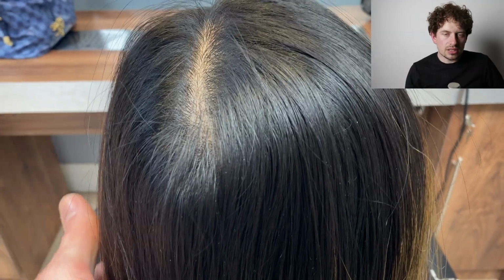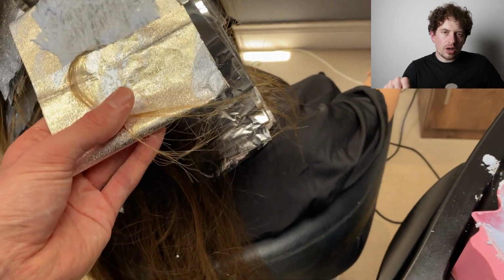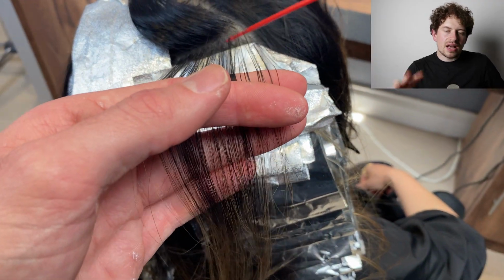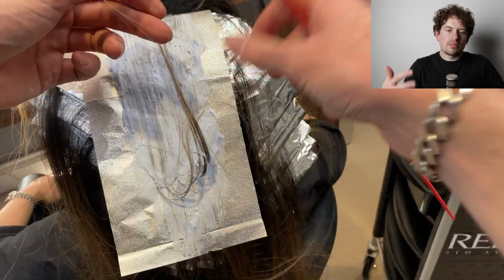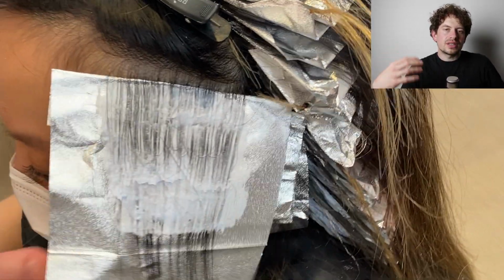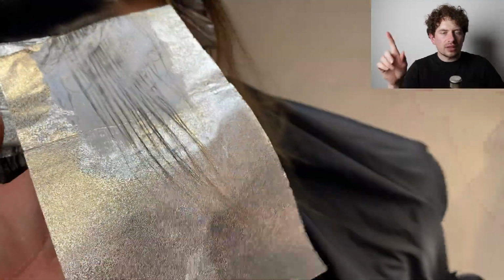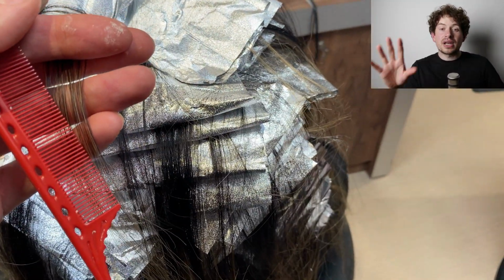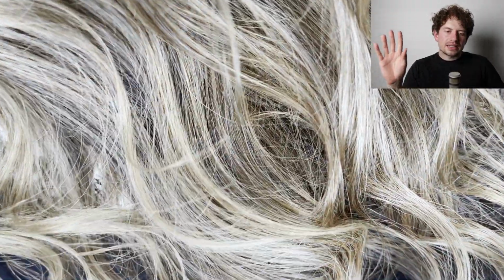Highlights On Dark Asian Hair | Lived In Blonde Root Smudge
CUTTING TOOLS

Favourite Scissors

Cutting Comb

Detangling Brush

HOT TOOLS

COLOURING TOOLS

Detangling Brush

Pintail Comb

Tail Comb

Balayage Brushes

Balayage Board

FAVOURITE TONERS

STYLING TOOLS

Paddle Brush

Straightening brush

Detangling Brush